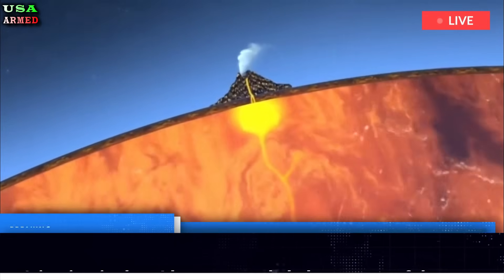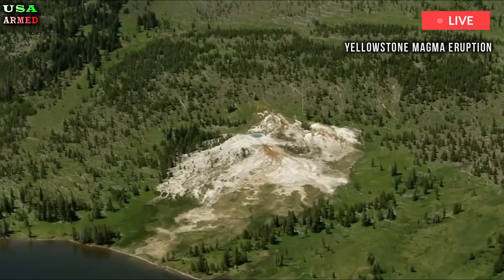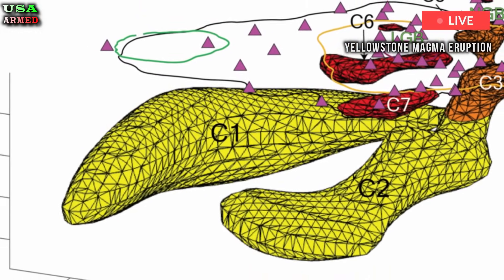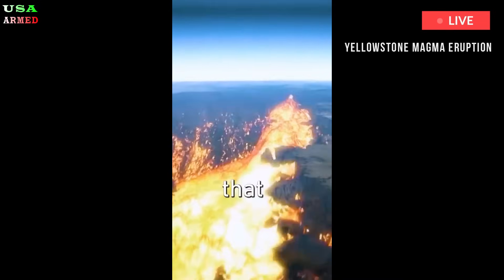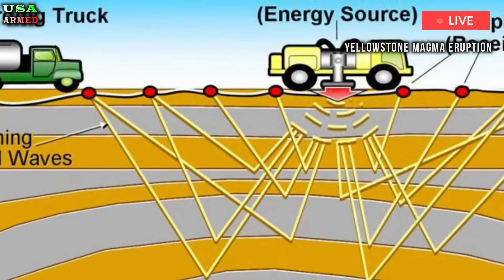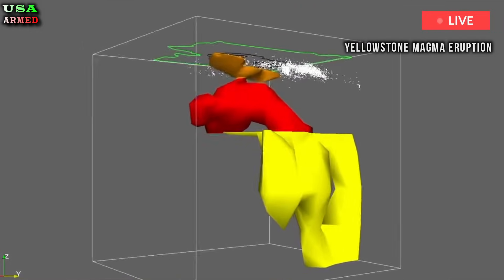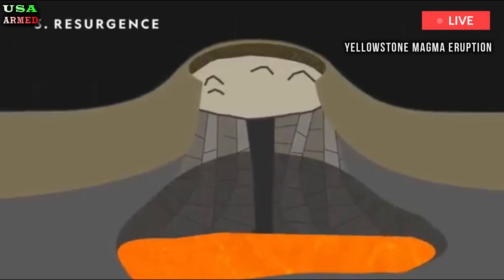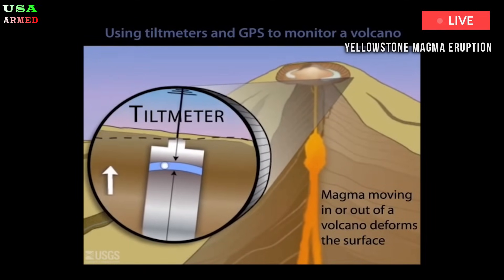Yellowstone Volcano Today: Yellowstone Volcano Eruption Update, As Magma Chamber Erupts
Scientists in the US have 'unraveled' the mystery of the Yellowstone supervolcano's underground magma reservoir. A team of geologists and Earth scientists now claim to have finally discovered the deep magma 'cap' that keeps the volcanic system's high pressures and temperatures locked underground. According to the latest models, the lid to this volatile Pandora's box sits between 3.5 and 4 km (2.2 and 2.5 miles) beneath the northeastern part of the Yellowstone caldera – and it appears to be regularly releasing small bursts of gas, holding back explosions.